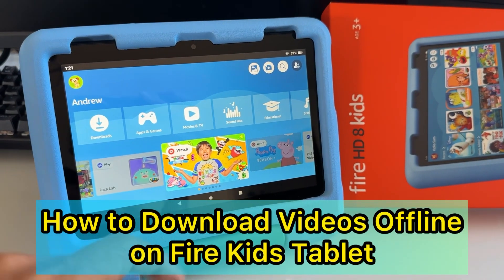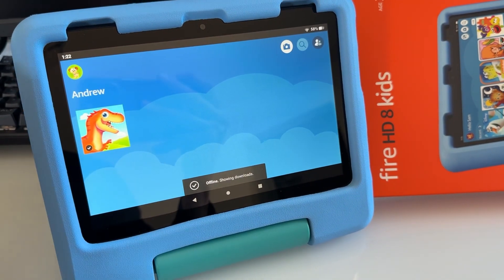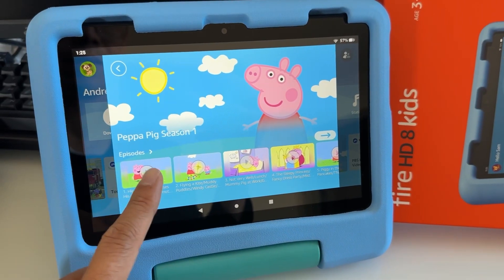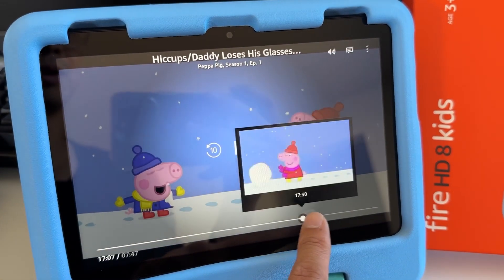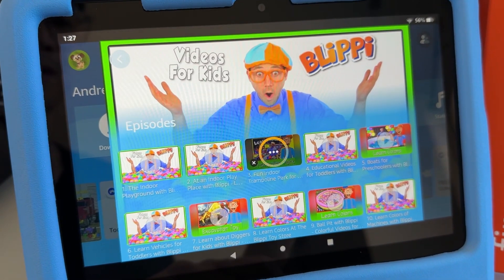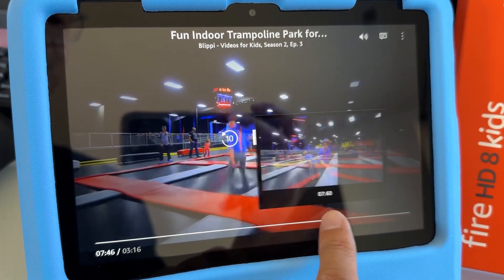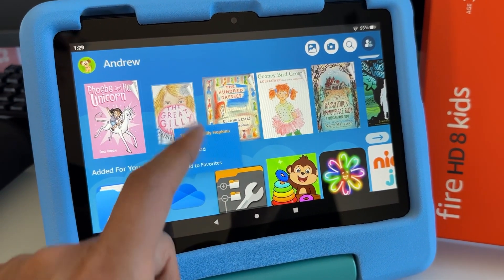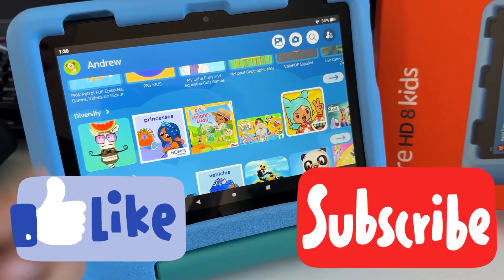How to Download Videos Offline on Amazon Fire HD Kids Tablet - Amazon Kids+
I show you how to download videos offline on the Amazon Fire HD kids tablet ￼ with the Amazon Kids+